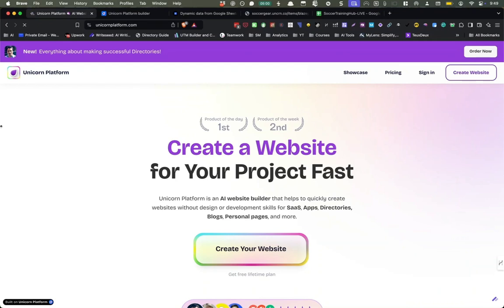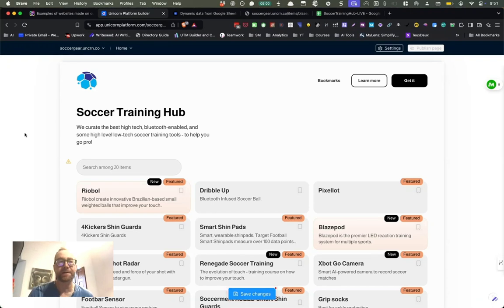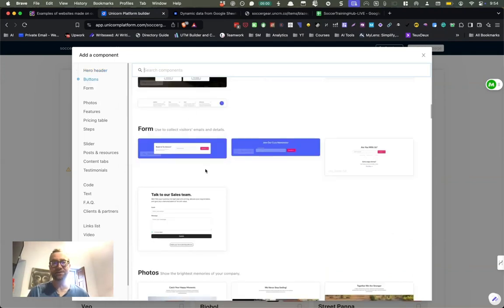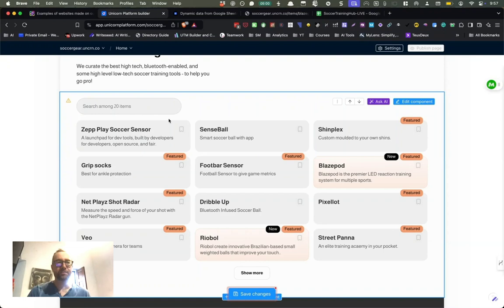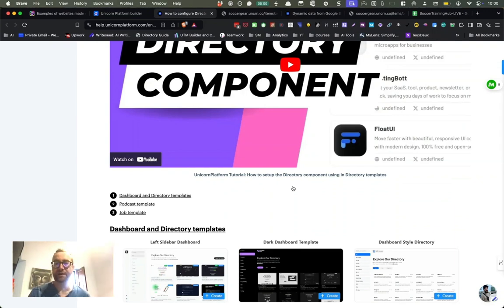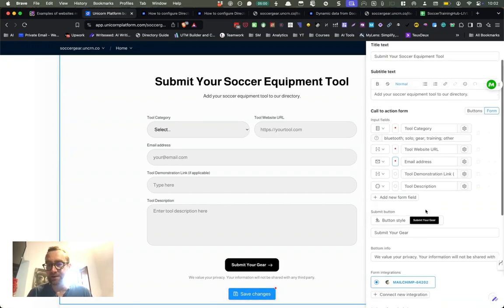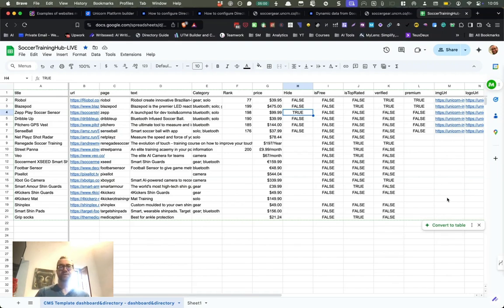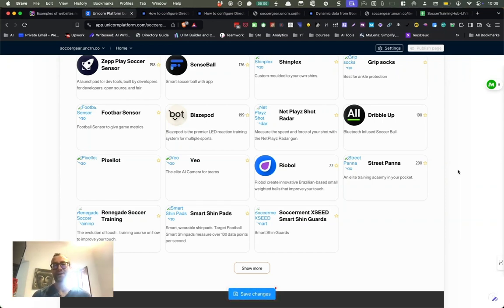How To Build a Niche Directory with Unicorn Platform (NO CODE!)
Effortlessly Create Niche Directories with Unicorn Platform: A No-Code Guide. You have to try the buttery-smooth Unicorn Platform for yourself ➡️

John Rush and Greg Isenberg who both have founded multiple startups have endorsed the concept of making a passive business with online directories. John Rush is the founder of MarsX and co-founder of Unicorn Platform. If you want to build ANY kind of website with no-code, quickly, and have it look nice and clean, I would try Unicorn Platform

In this video, I'll guide you through the complete process of building niche directories using Unicorn Platform, a 100% no-code web builder.

I teach you how to create informational directories quickly, ideal for projects with a targeted audience like local businesses or specialized industries.

Not sure of an idea for your directory? I got you

You'll see examples of successful directories, like 'all GPTs' by John Rush, built with Unicorn Platform.

Plus, I will dive into the platform's features, such as modular components, customizable templates, and seamless Google Sheets integration for dynamic content. (The dynamic content and Google Sheets integration is a gamechanger.) Sorry to sound like ChatGPT, there, lol.

I also show you step-by-step how to configure your directory, set up dynamic pages, and optimize for SEO and user engagement.

By the end of this tutorial, you'll be able to publish your directory website to the web for FREE in a matter of hours, benefiting from free and paid plans based on your needs. With great support and easy customizations, Unicorn Platform is perfect for turning your directory ideas into reality without any coding knowledge.

Leave your questions in the comments, and I'll help you get started!

I hope you enjoyed this Unicorn Platform tutorial and review.

00:00 Introduction to Building a Directory with Unicorn Platform
00:04 Why Unicorn Platform is Ideal for Niche Directories
01:20 Showcase of Websites Built with Unicorn Platform
01:54 Step-by-Step Guide to Building a Directory
03:55 Customizing Your Directory with Components
07:15 Setting Up Dynamic Pages with Google Sheets
14:39 Final Thoughts and Additional Resources

Prefer to read? Here's the blog post about building Directory sites with Unicorn Platform: